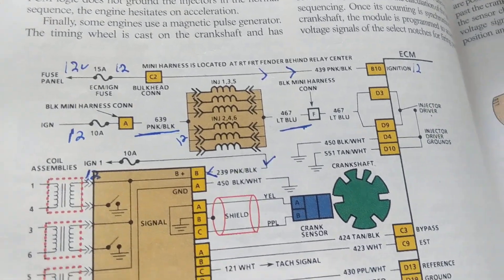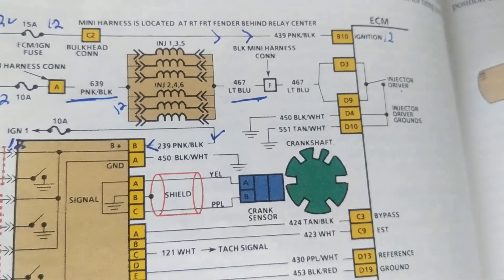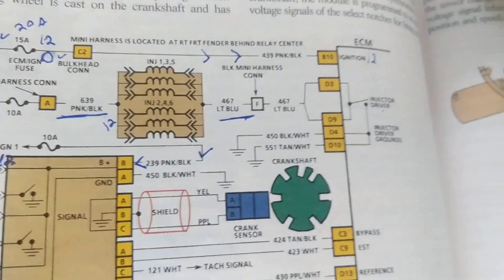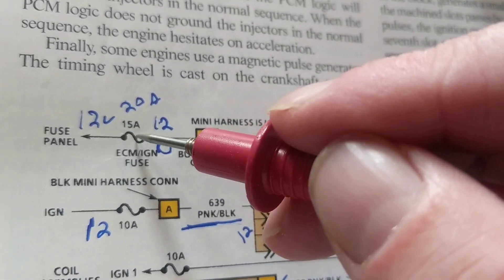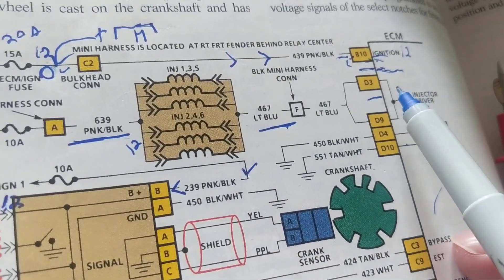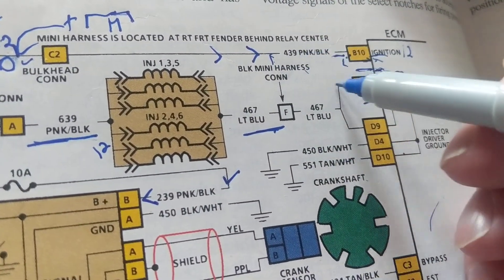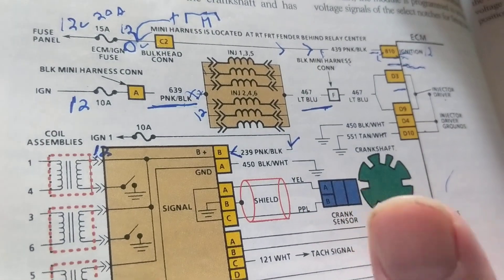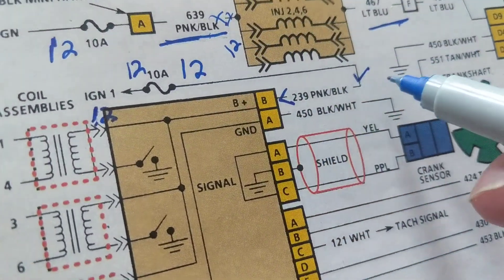HOW TO TROUBLESHOOT ANY CIRCUIT FOR STUDENTS AND ADVANCED TECHNICIANS PART 2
how to troubleshoot any circuit for students and advanced technicians part 2. this explains how to troubleshoot a schematic for ignition coils and fuel injectors. this uses process of elimination and also analyzation.